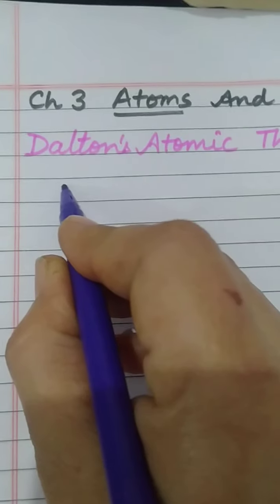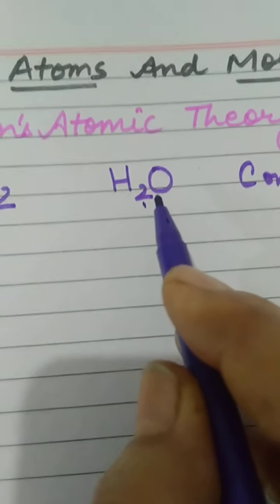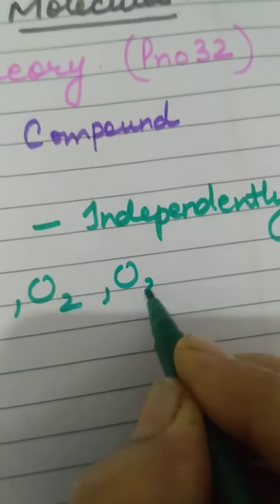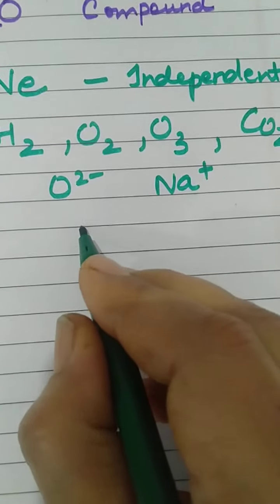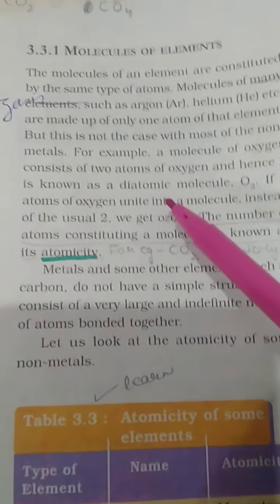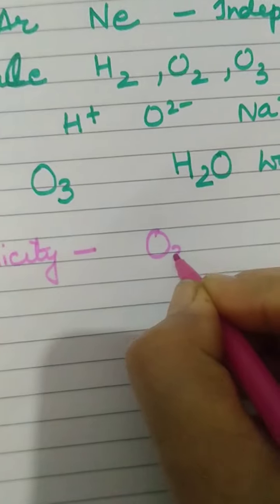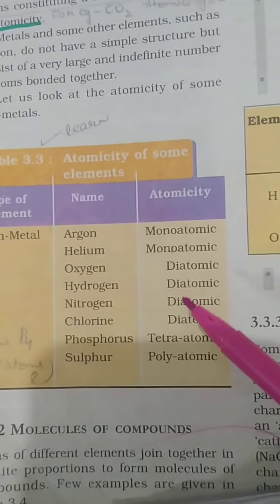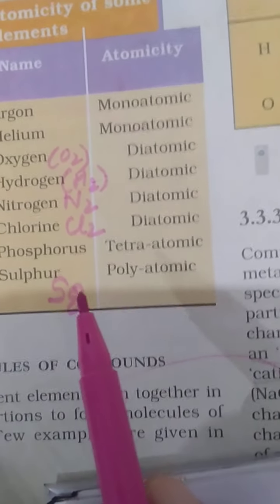Class9 Ch 3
Molecules Of Elements and Compounds